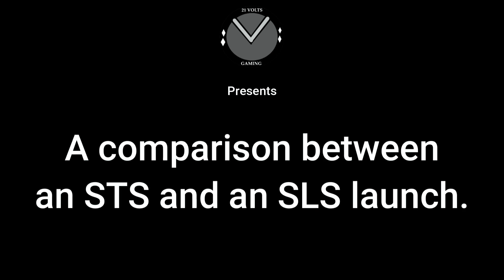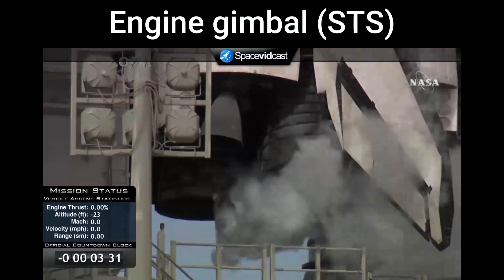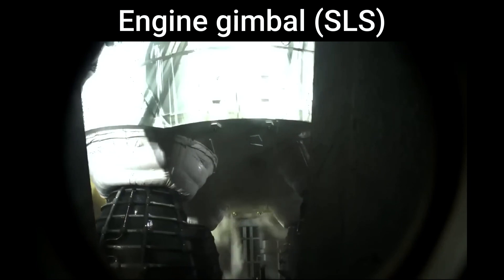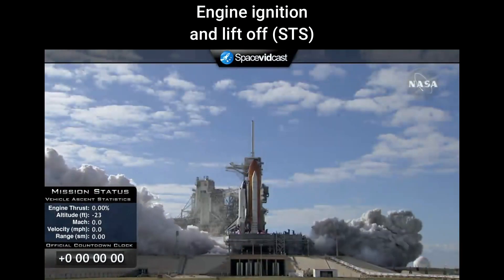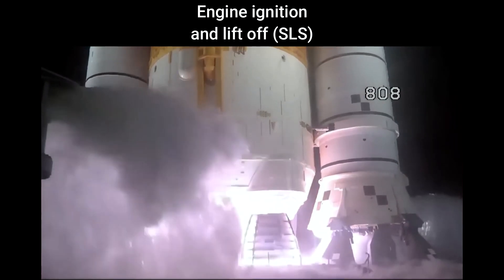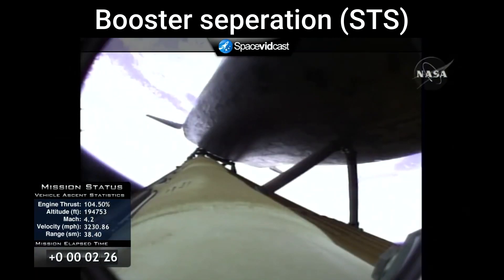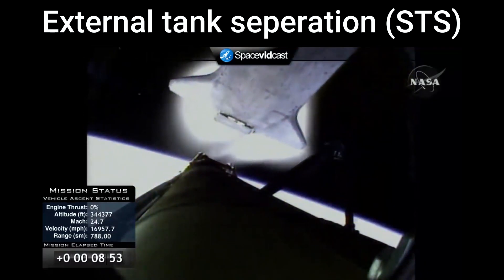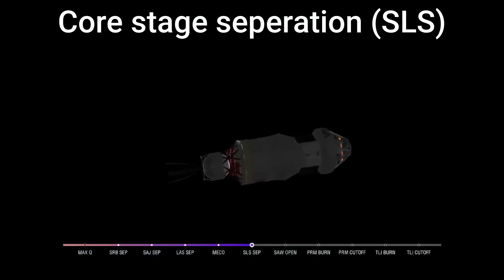STS and SLS comparison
In this video, I compare videos of the STS (Space shuttle), and the SLS (Space launch system). I think these rockets are similar regarding engines, boosters and launch procedures. Enjoy!